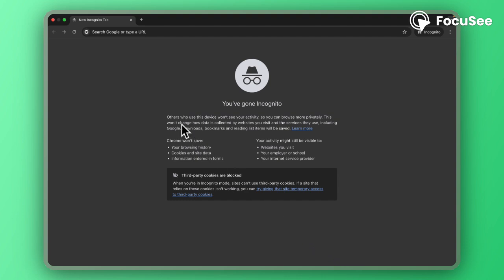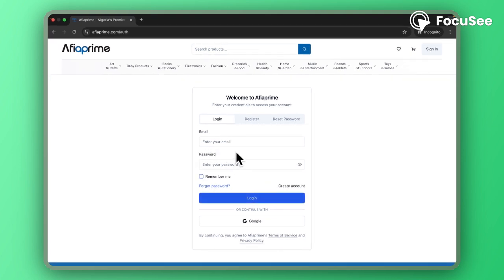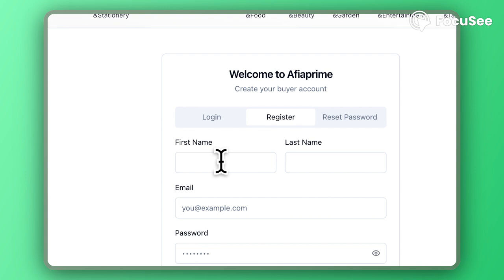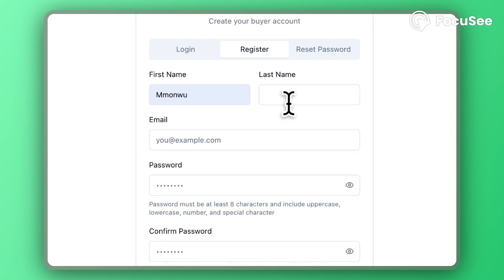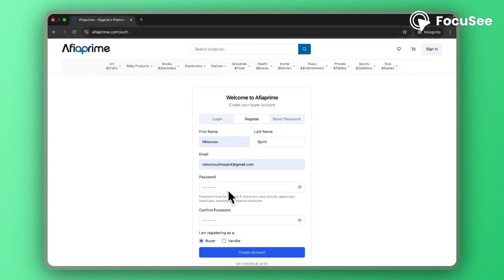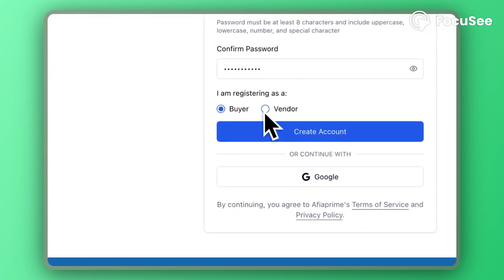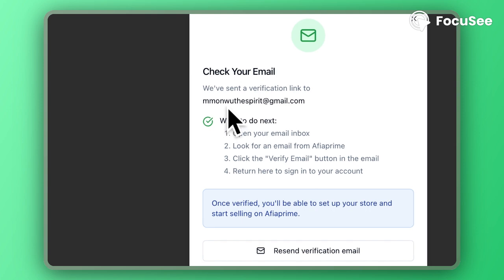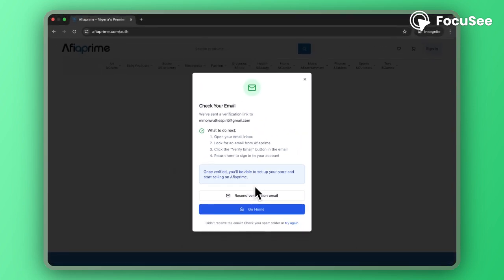Start Selling on Afiaprime! How to Register as a Vendor in Minutes (Part 1)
Ready to start selling online and reach thousands of customers?
In this video, I’ll walk you step-by-step through how to register as a vendor — one of Nigeria’s fastest-growing online marketplaces where vendors sell out fast!

What you’ll learn in this video:

✅ How to create your Afiaprime vendor account
✅ What details you’ll need for a successful registration
✅ What happens after your account is approved

This is Part 1 of our Afiaprime Vendor Series!